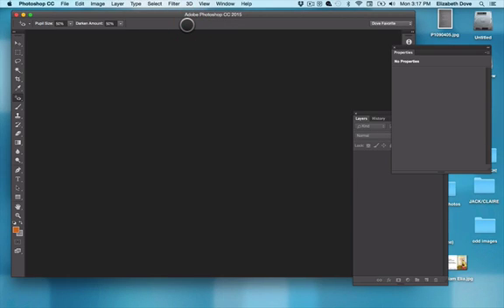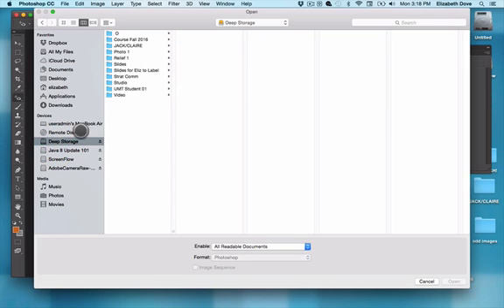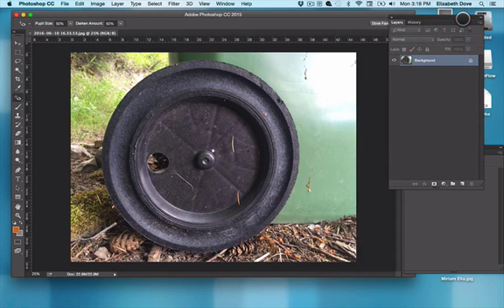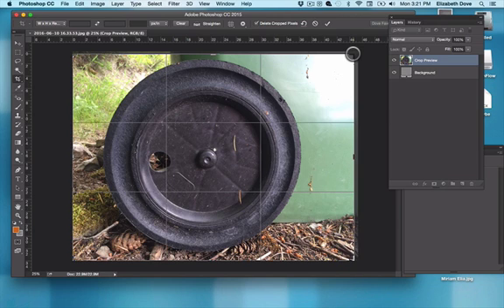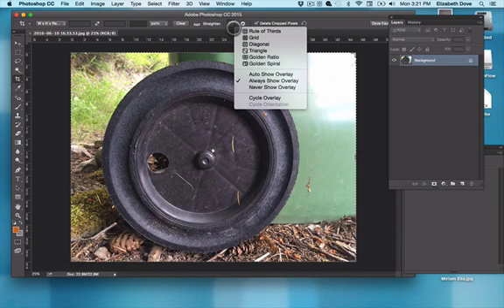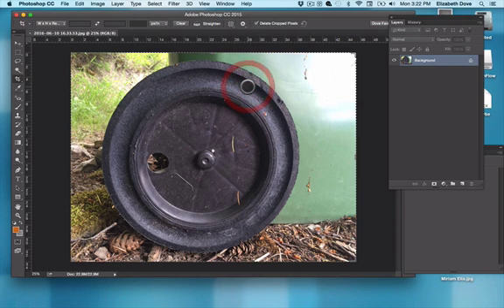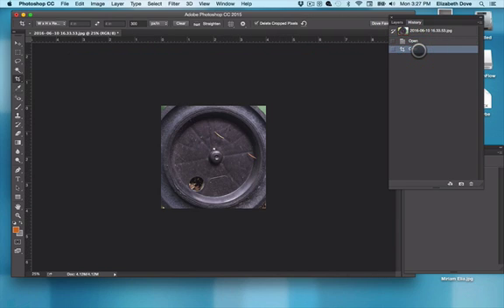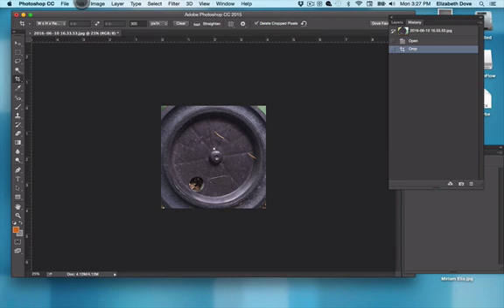Crop Tool Undo History